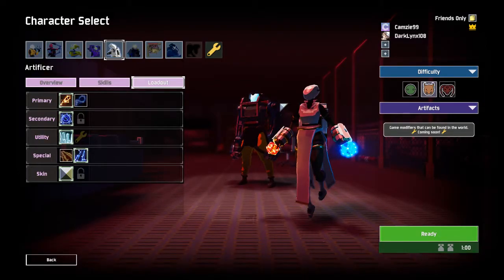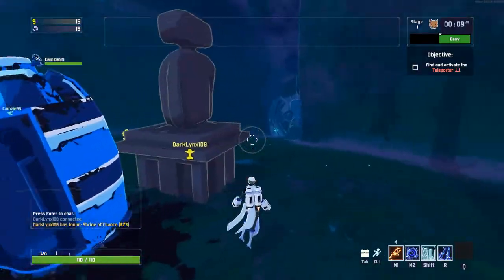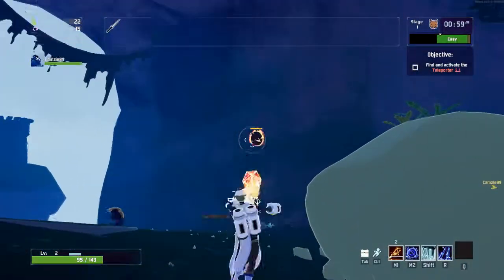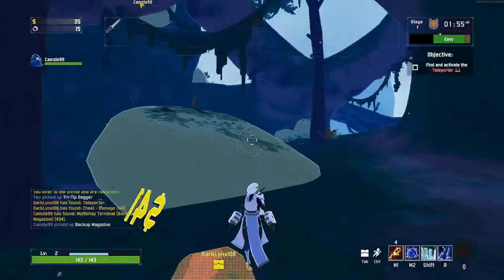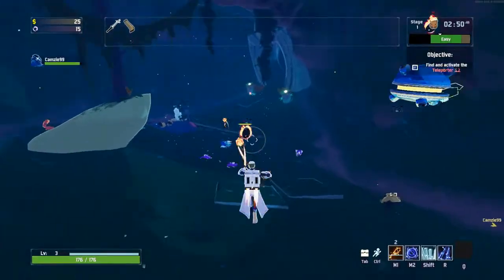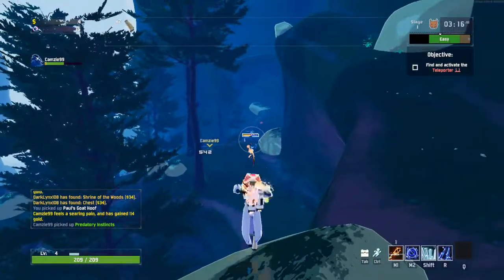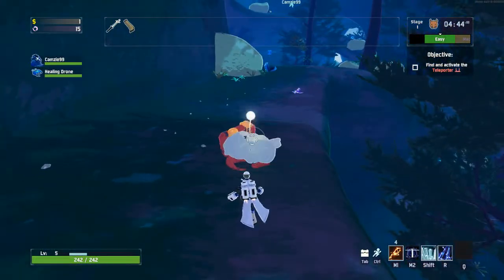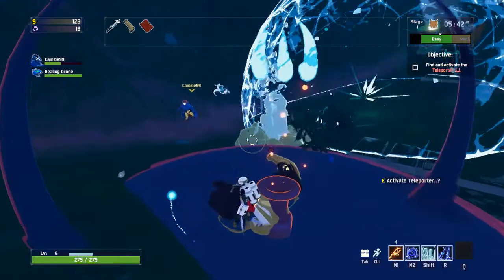Lynxgaming Lost Video Vault - A failed Risk of Rain 2 Attempt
Camzie's internet died in this failed run from 2020.